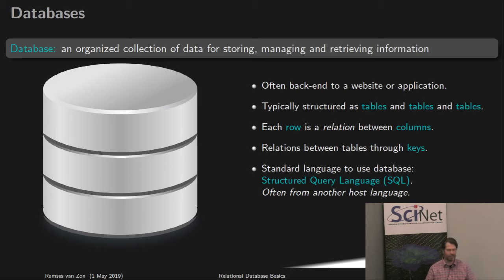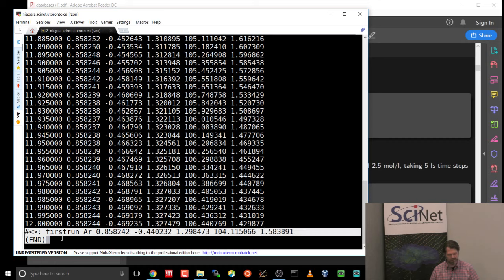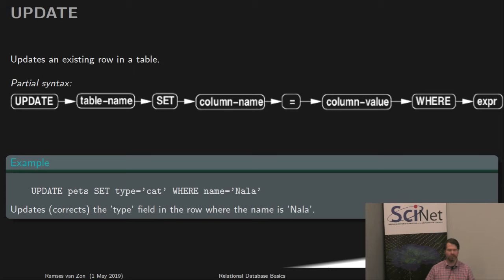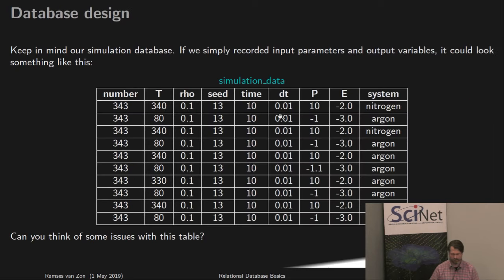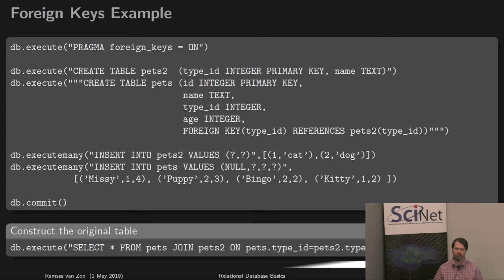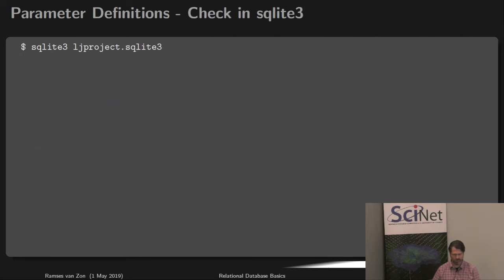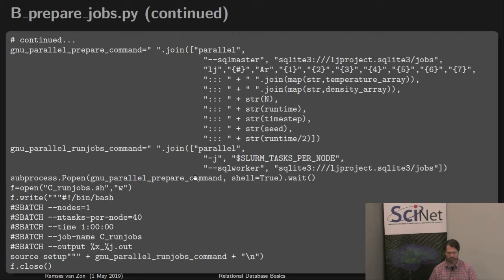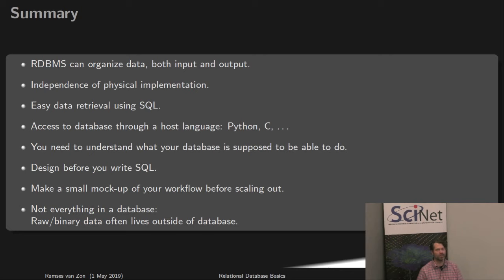Relational Database Basics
SciNet Workshop on Relational Databases, May 1st 2019